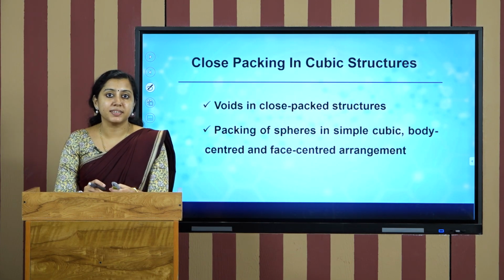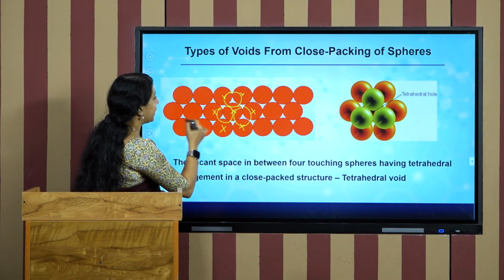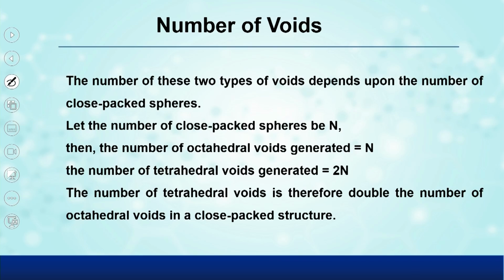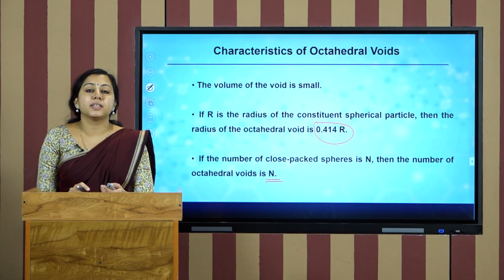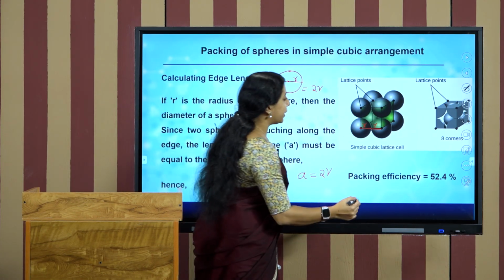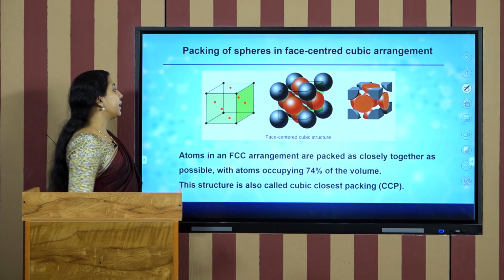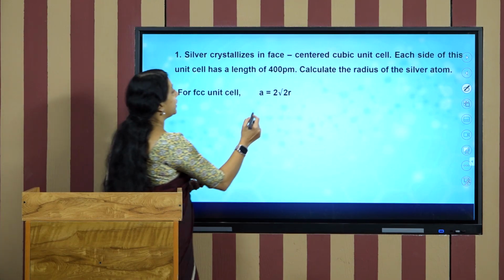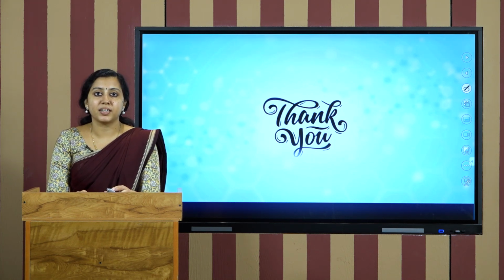49. Close Packing in cubic structures